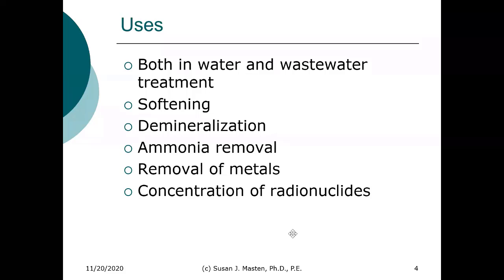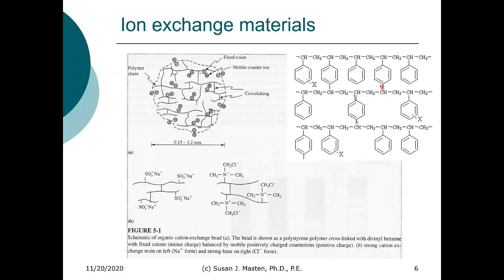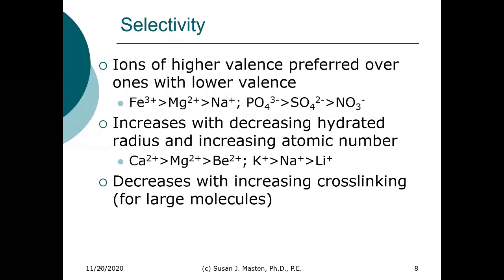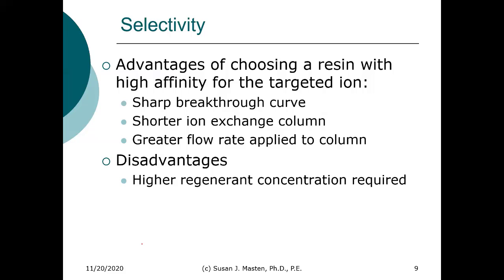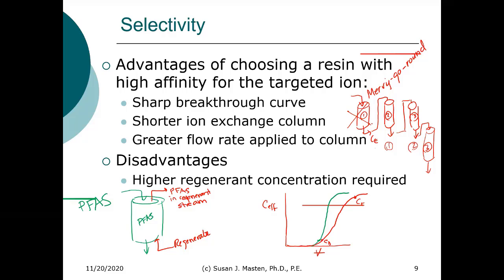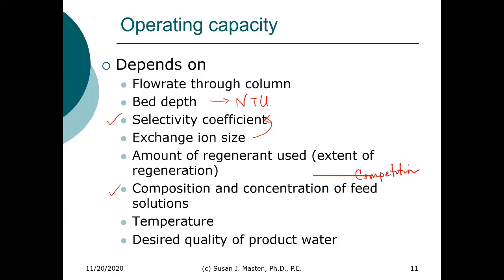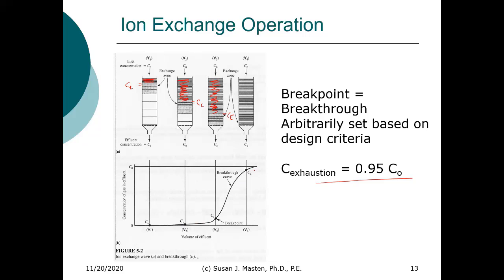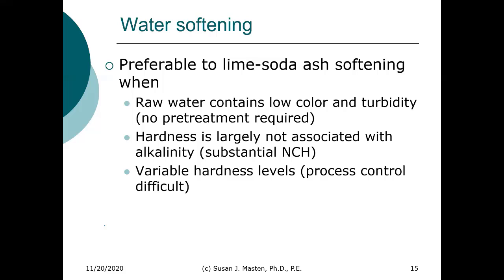ENE 483: Ion Exchange Part 1 (11-20-2020)